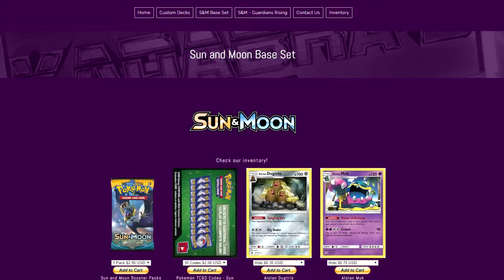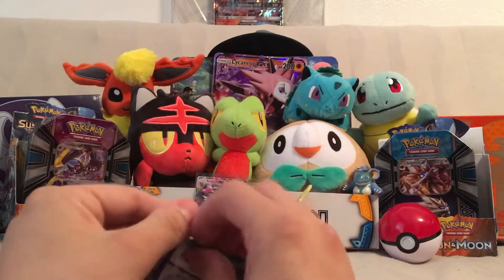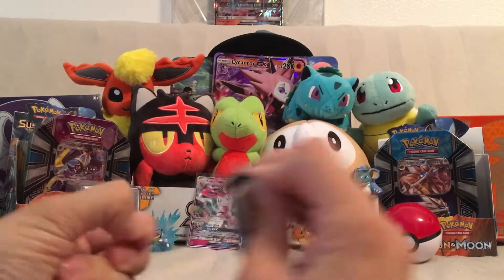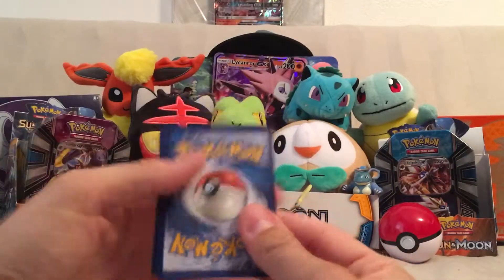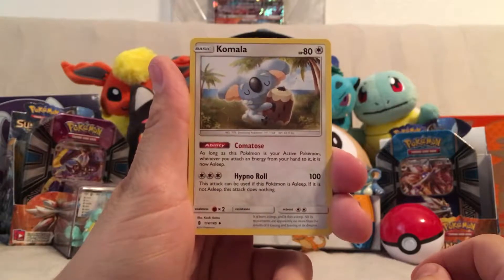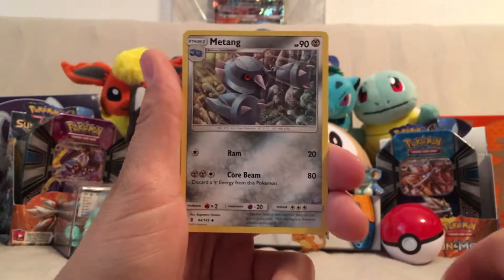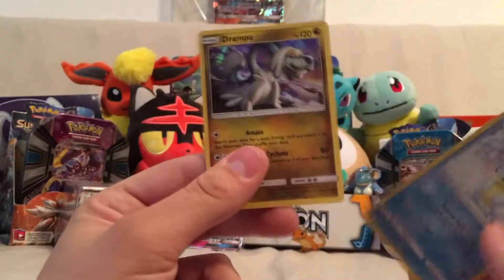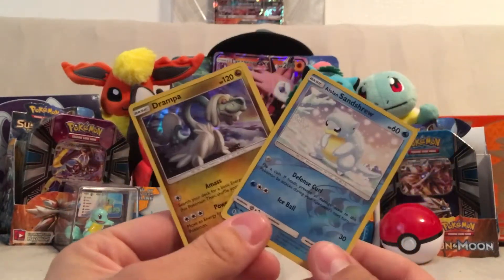Crack a Pack - Guardians Rising - Episode 9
New Crack A Pack Series for Guardians Rising! Episode 9

Just call me Flippy!

We have the Latest Set at the Lowest Price!

I love Pokemon! I love bringing the joy of opening products to all of you for your entertainment!

I want to get to know all of you! Tell me what you would like to see next!